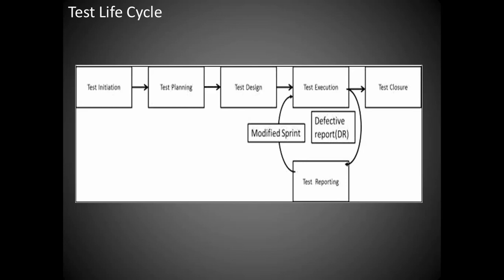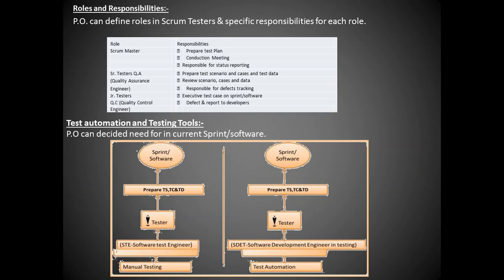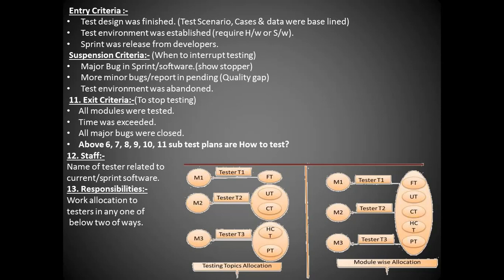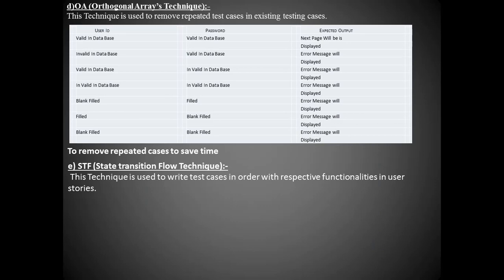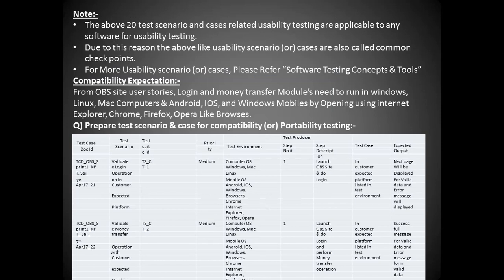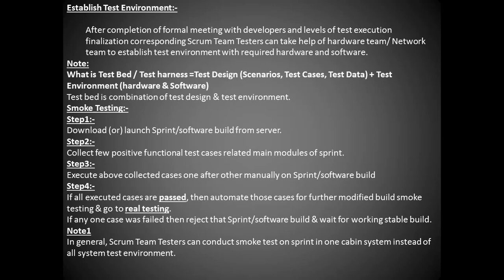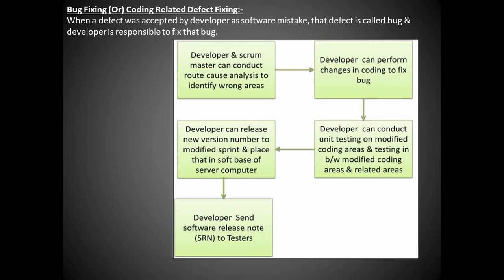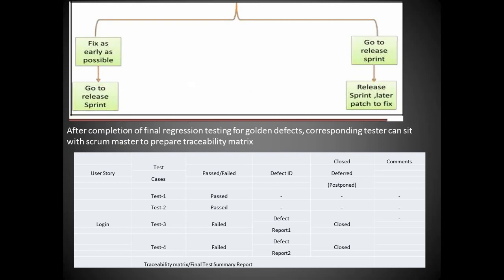Manual testing tutorial 4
Software Test Life Cycle
Test Initiation
Test Planing
Test Design
Test Closure
# Test Entry criteria
Test exit criteria
Test Bed
Test Harness
Bug life cycle
Test closure
functional testcasespreparation
Non-functional testcasespreparation
performance test cases template
# Hard ware configuration test cases
Test cases templates
# Prepare test scenario & case for compatibility (or) Portability testing
Usability Test Scenario or Test Cases
# Bug Life cycle
# Bugs report format
Bug age finding
Bug Triage